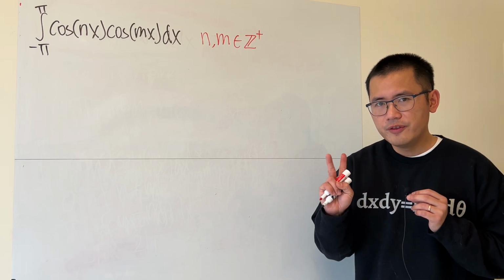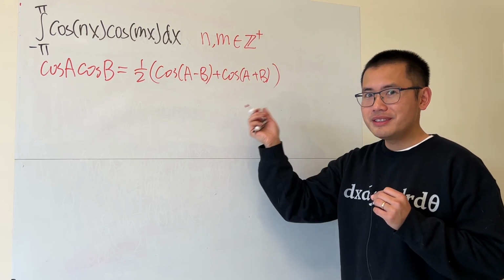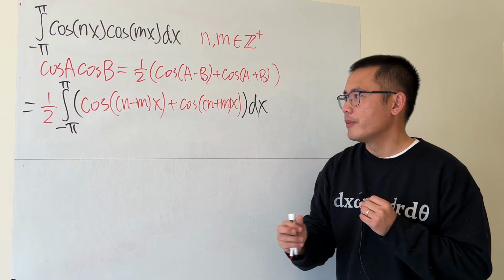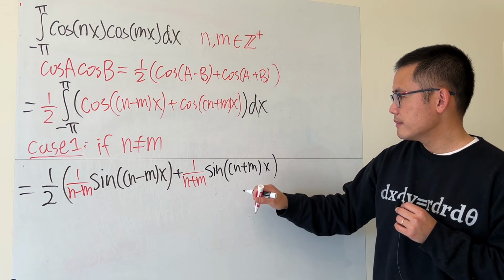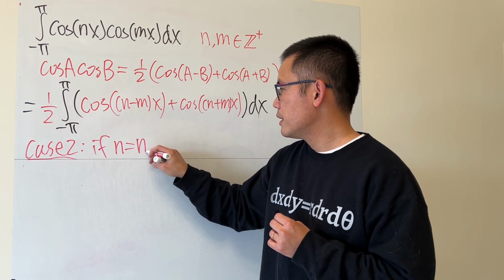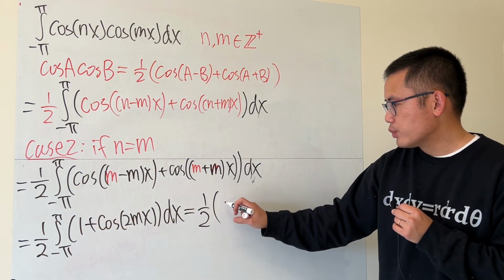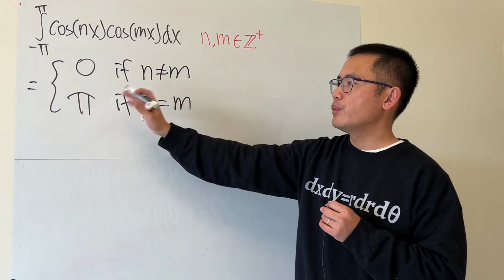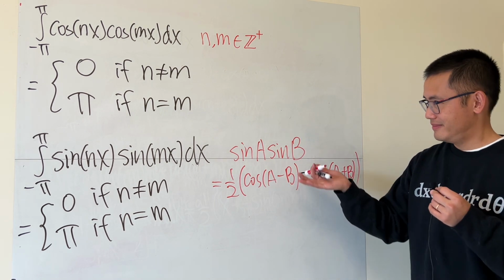Two integrals for Fourier Series: Integral of cos(nx)cos(mx) & sin(nx)sin(mx) from -pi to pi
Learn how to use trig identities to integrate cos(nx)cos(mx) & sin(nx)sin(mx) from -pi to pi.